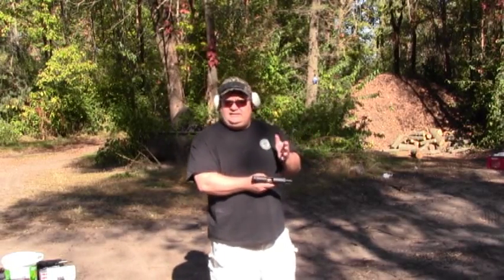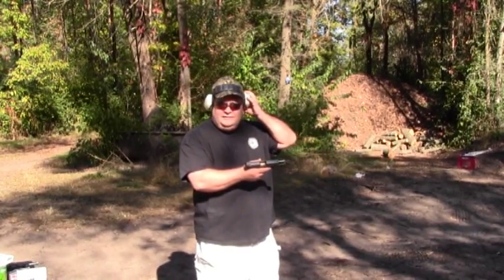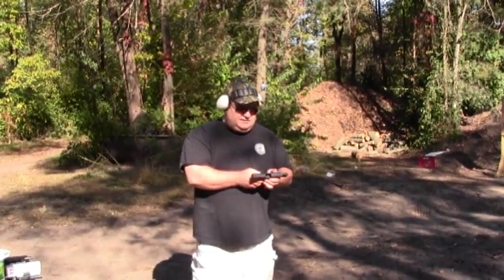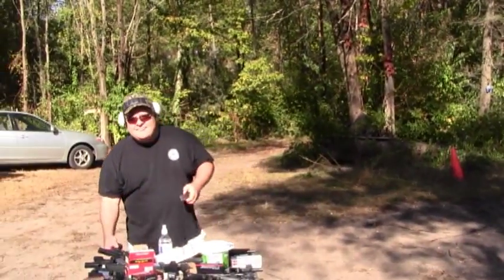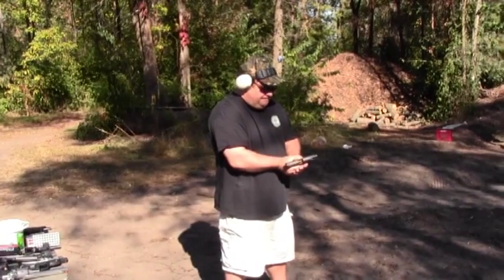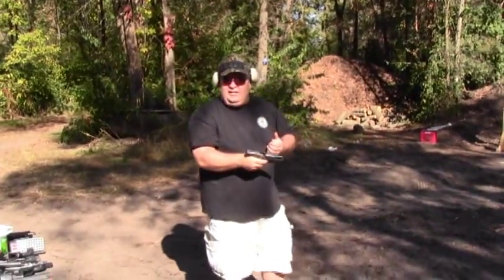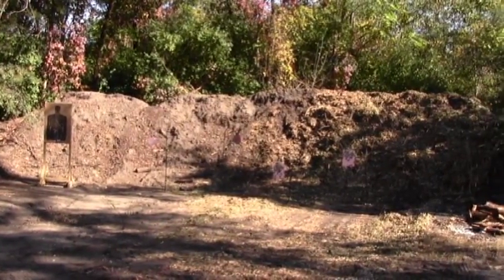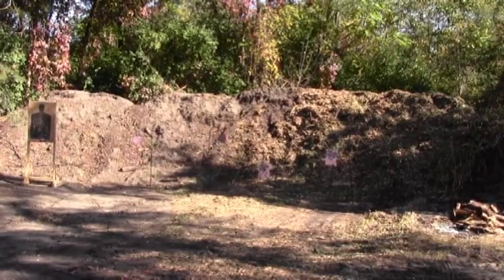Smith & Wesson M&P 45 vs M&P 40c w/Apex Trigger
Col. Richard Hunter